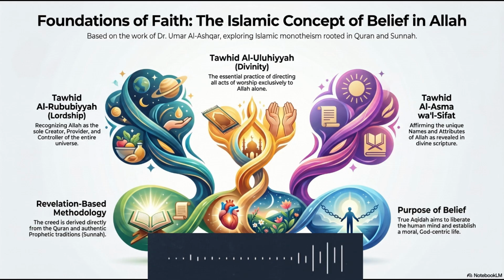The Creed in Allah by Omar Al Ashqar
"The Creed in Allah" written by Dr. Omar Suleiman Al-Ashqar. This work serves as the foundational volume in an extensive series that explores Islamic belief through the lens of the Quran and Sunnah. The author focuses on establishing a clear understanding of monotheism and the essential attributes of God according to traditional scholarly perspectives.
By utilizing primary religious scriptures, the book aims to clarify the spiritual conviction required of a Muslim.
This specific edition is published by Dar Al-Nafaes and is presented as a revised and updated version of the original study.
Overall, the text acts as a comprehensive academic and devotional guide to the core principles of faith in Islam.